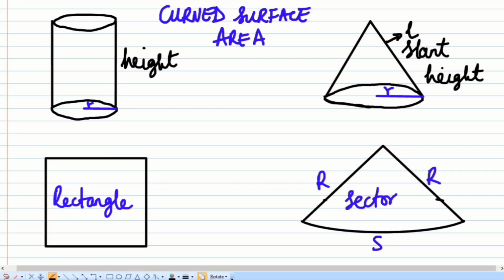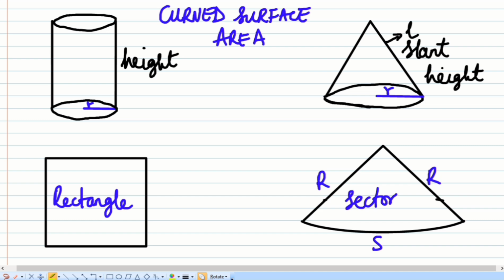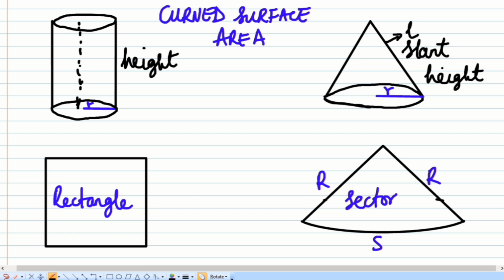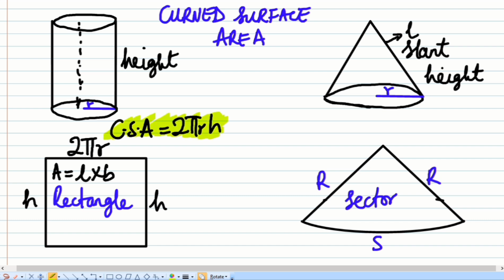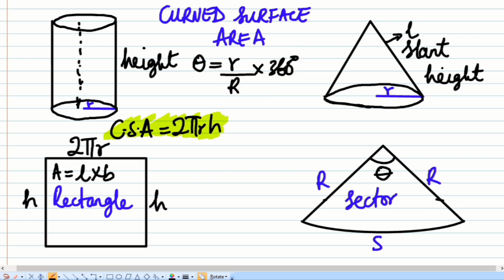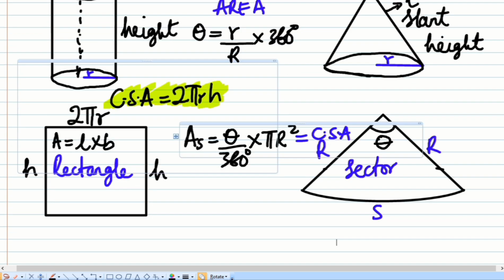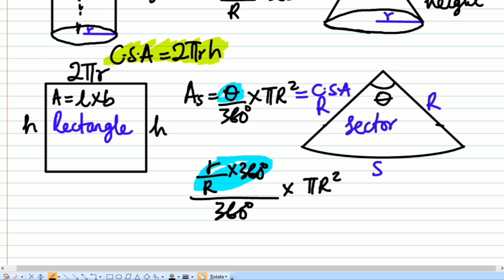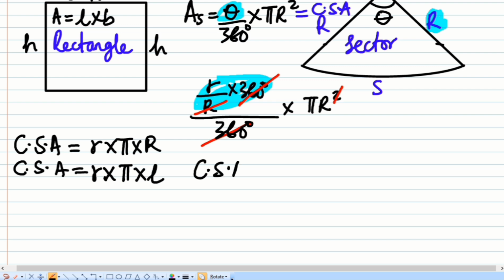Curved Surface Area of Cylinder & Cone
In this video, we break down the derivation of the Curved Surface Area (CSA) formulas for cylinders and cones in the most simple and understandable way possible. Whether you're a student preparing for exams or just brushing up on geometry, this step-by-step explanation will help you understand where the formulas come from and why they work.